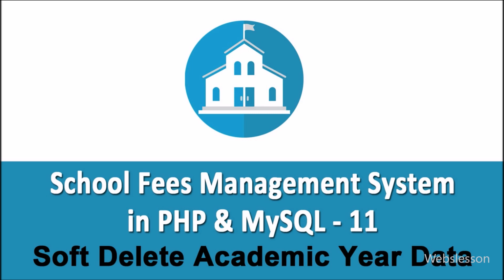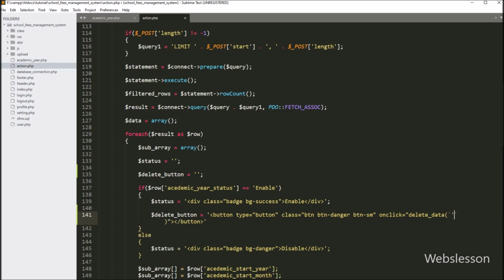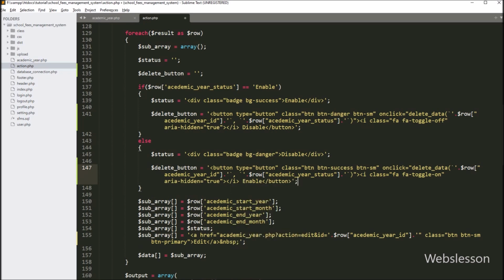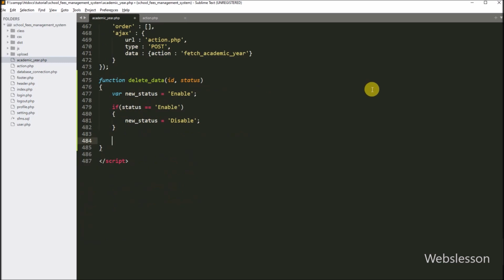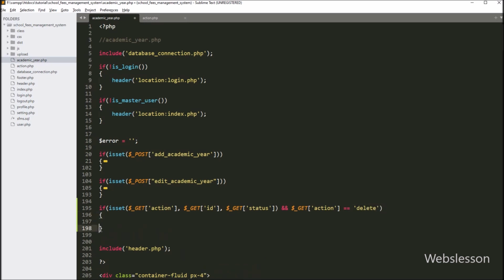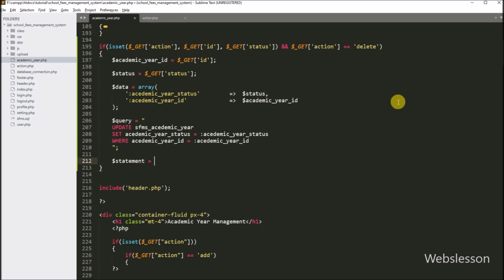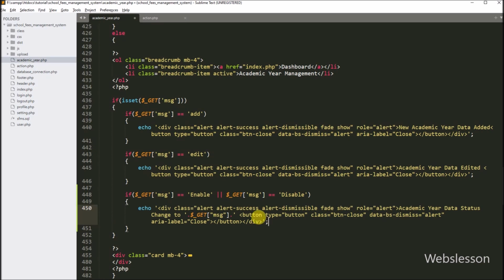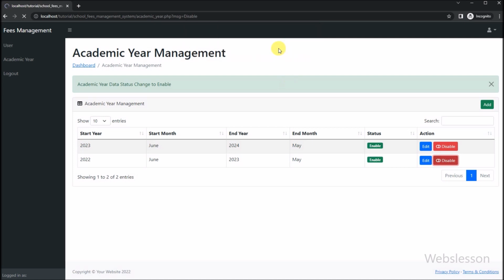School Fees Management System in PHP & MySQL - Soft Delete Academic Year Data - 12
This is Modern Fees Management System Project in PHP Video tutorial series and in this part we will learn How use PHP Soft Delete Feature for School Academic Year Data Crud Operation by using PHP Script with JavaScript and MySQL Database. Under this School Fees Management System, this Academic Year Data is master data, so it is very danger for this system if we have directly delete data from MySQL database. So here we have use PHP Soft delete feature and by using this Soft Delete feature Academic Year data will be remove from Fees Management System, but it will not deleted from MySQL Database.